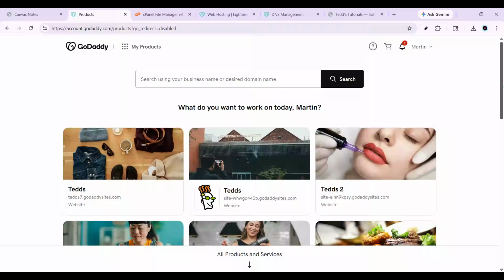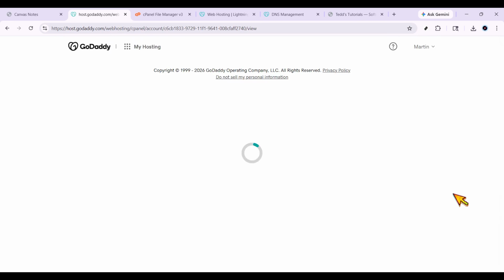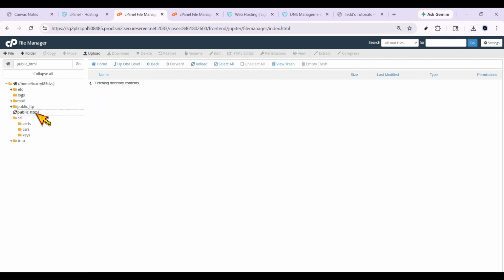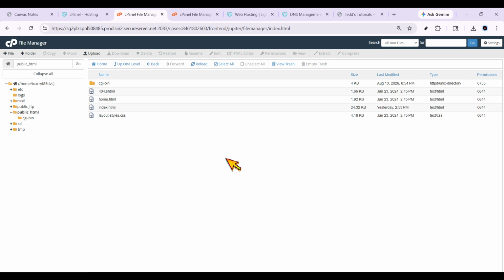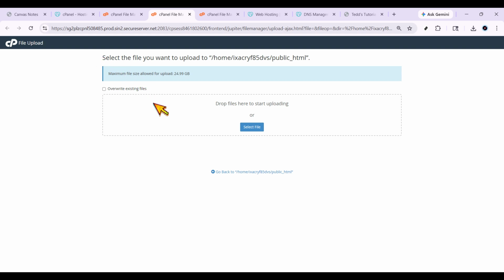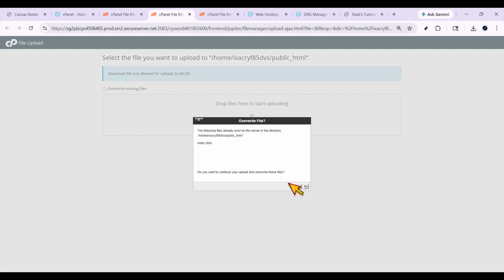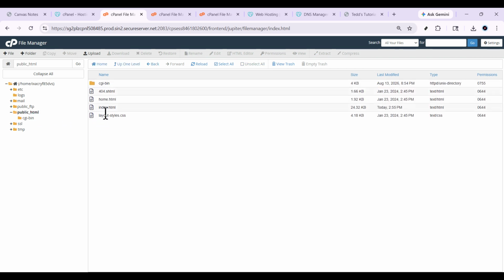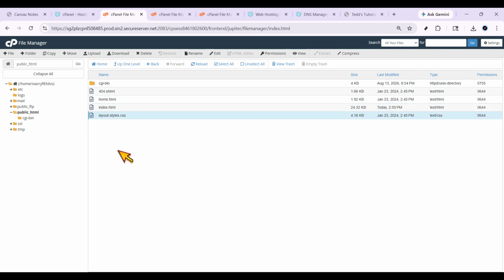How To Upload Website On GoDaddy (Easy Guide)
Learn how to upload a website on GoDaddy step by step using File Manager and public_html. This tutorial shows how to upload your ZIP file, extract your website files, and make sure your homepage loads correctly.

🕚Timestamps:
00:00 Intro
00:22 Log In To GoDaddy And Open Hosting
00:49 Open File Manager And public_html
01:21 Zip Your Website Files
01:52 Upload Your ZIP File
02:25 Refresh And Extract Files
02:59 Check index.html Or index.php
03:26 Test Your Website And Outro

✍️What You'll Learn In This Video:
• How To Open GoDaddy File Manager
• How To Upload Website Files To public_html
• How To Compress A Website Into A ZIP File
• How To Extract Uploaded Files In GoDaddy
• How To Set index.html Or index.php As The Homepage
• How To Check If Your Website Is Live Properly

💡Pro Tips For Uploading A Website On GoDaddy:
• Always upload to public_html, not a random folder
• Keep your main homepage file named index.html or index.php
• Zip your files first if your site has multiple folders
• Refresh File Manager if your upload does not appear immediately
• Test your domain in a browser after uploading to confirm everything works